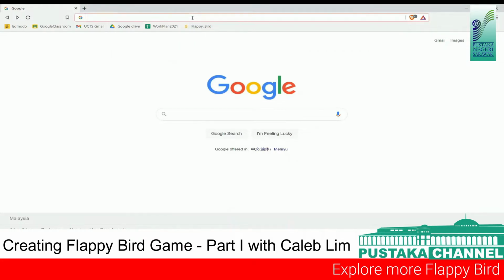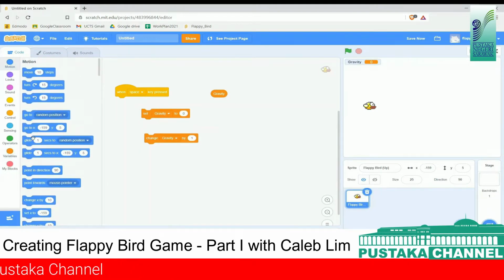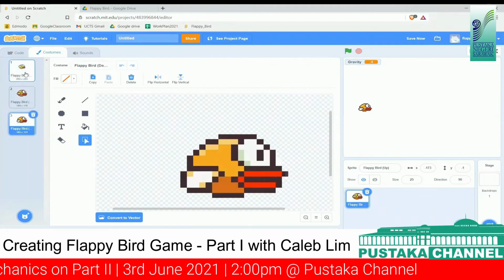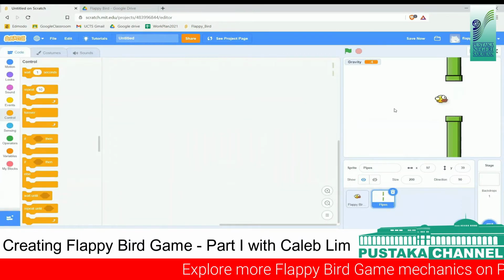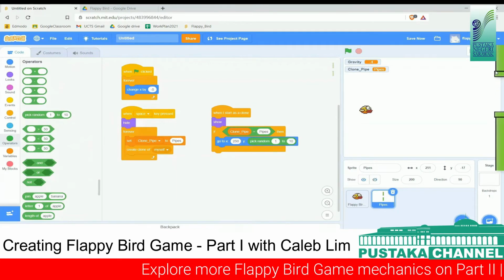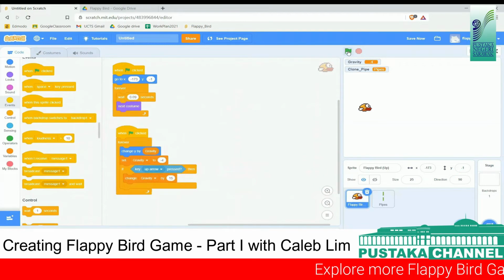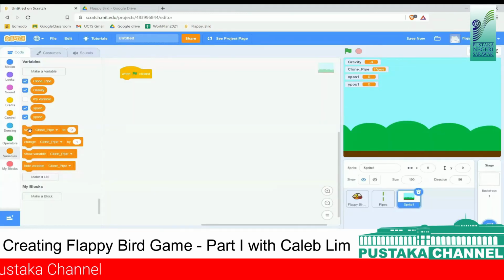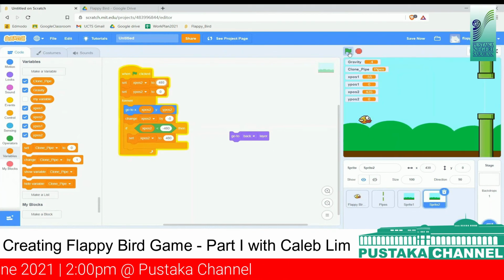MAKERSPACE: CREATING FLAPPY BIRD WITH CALEB LIM (PART 1)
Pustaka Sibu - Hi Makers! Learning how to create the popular and simple Flappy Bird game yet

challenging from Scratch. You will learn how to put in all the characters and the background of
the game.

will teach you step by step in creating Flappy Bird Game with a simple programming in Scratch on Youtube and Facebook Pustaka Negeri Sarawak.

Click link below for the materials you guys might need to create Flappy Bird Game
Link for materials for games